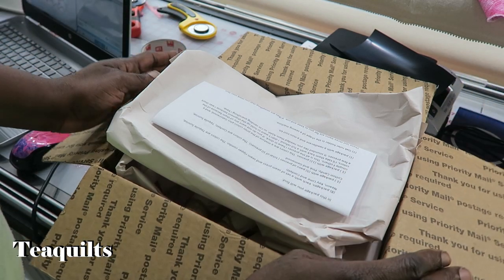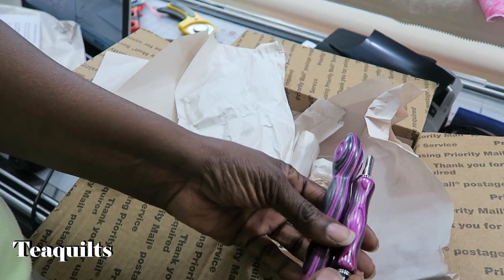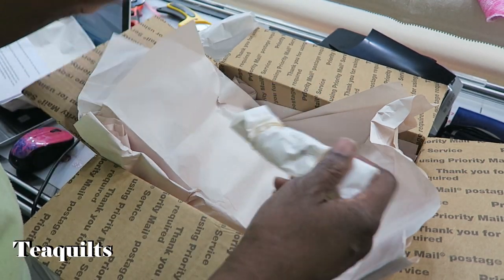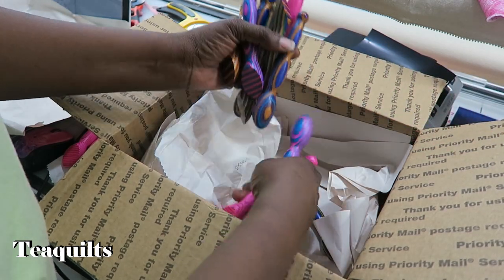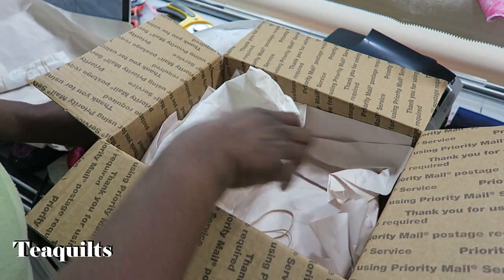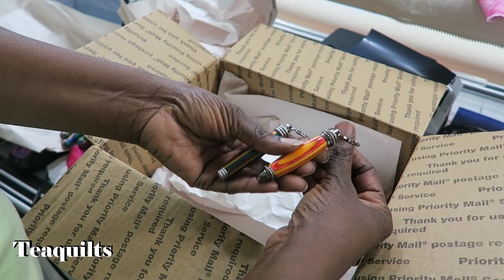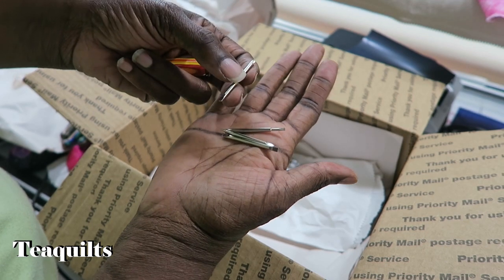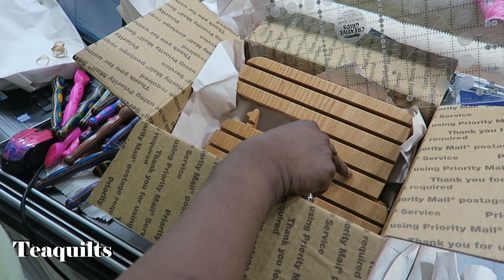Teaquilts Unboxing Sewing Notions Order - Sawyer Creek Artistry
Please email for orders: teaquilts @teaquilts.com (remove space)

Current prices:
Seam Press - $15.00
Seam Ripper Combo Stiletto - $30.00
Needle Case - $15.00
Mini Tool Kit - $20.00
Sewing Machine Ruler Holder - $30.00 each (also available:  cat's face, dog's head in profile, oak leaf, maple leaf, outline of each of the 50 states including Puerto Rico)

Note:  These are custom orders.  All orders received by August 5th will be included in the August 2020 will be received by the end of the month.  These are custom made by your pattern selections.  Available styles:  Neon, Bluebell, Patriotic, Dark Knight, Blue Angel, Key Lime, Cherry, Confetti, Gatorwood, Cotton Candy, Gemwood, Tequila Sunrise, and Pink.  You can order any of the items above in any style shown.  Refer to photos at end of video for actual colors.

The next order will be placed in September (if needed).

If you don't know how to use these products, I'll upload a demonstration if requested.

Teajuana Mahone
11001 Dunklin Dr. #38205